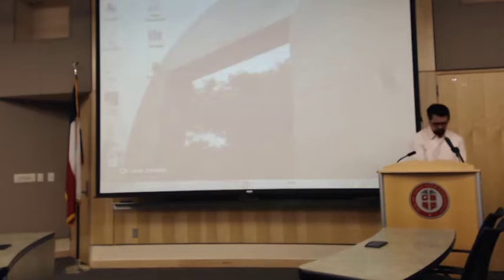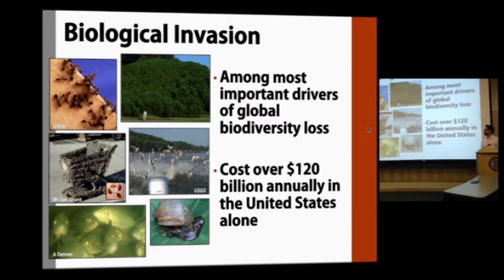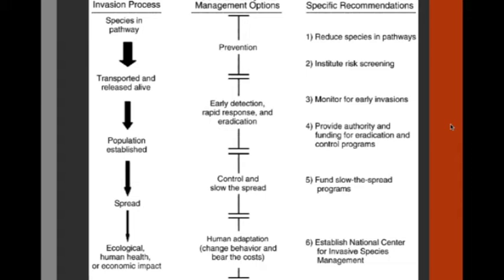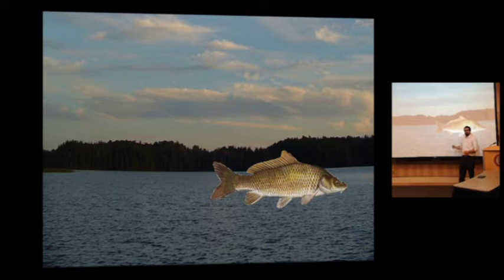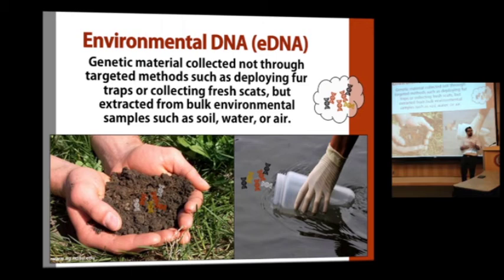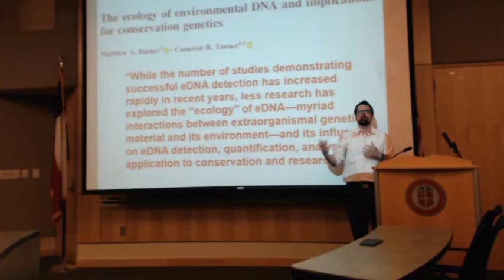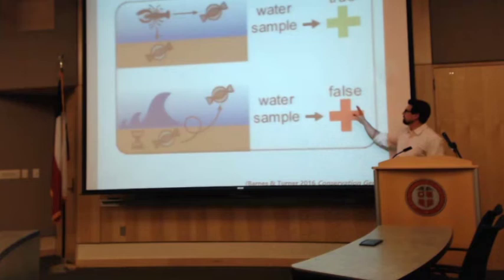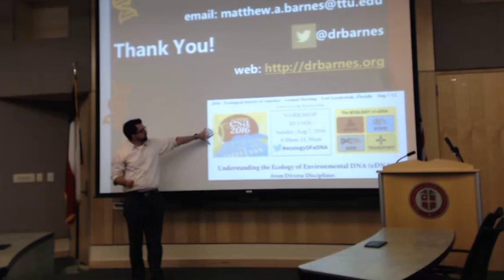CSC May Seminar: Matthew Barnes "Detection of Invasive Species Using eDNA"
Matthew Barnes is an Assistant Professor in the Department of Natural Resources Management. Dr. Barnes dives into a demonstration of how much air traffic there is around the world and that we need to be aware that it allows plants, animals, and disease vectors to move around the globe to become invasive.  Invasive species have important environmental and economic impact. His research focuses on predicting biological invasions by using genetic tools and environmental DNA. Organisms shed genetic material and his team collects environmental DNA by taking soil, water, and air samples. Dr. Barnes concludes by going through the framework of the ecology of eDNA which is: origin, state, transport, and fate.